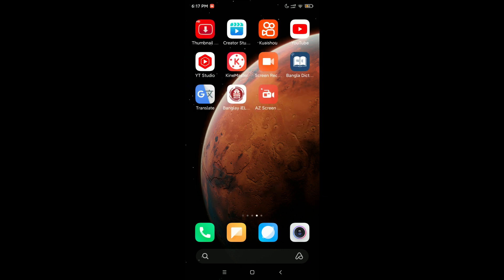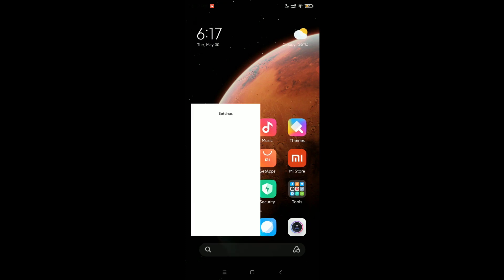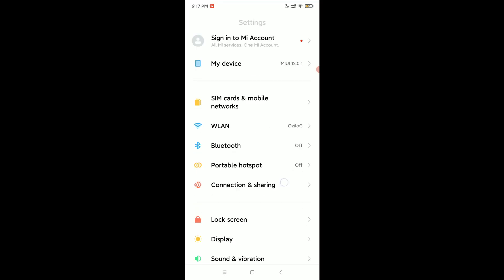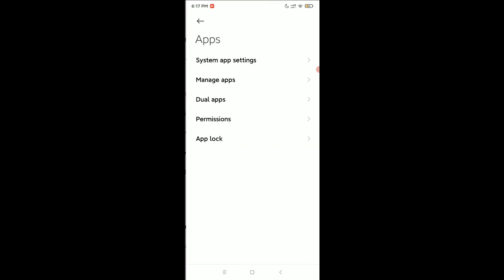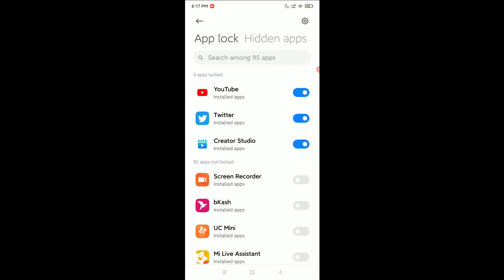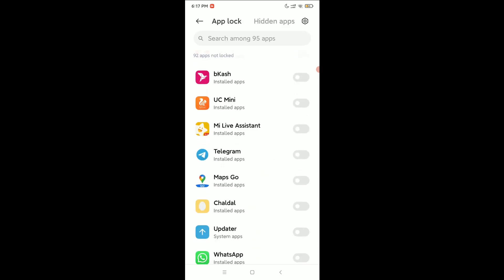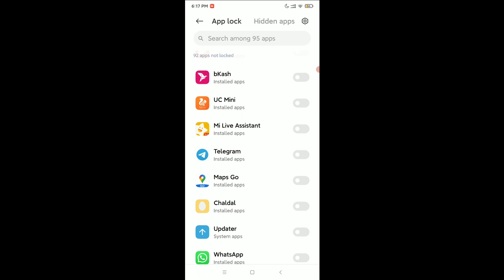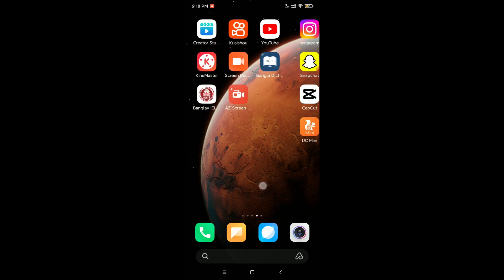How To Lock Telegram App in Android || How to Set Passcode Lock in Telegram App on Android